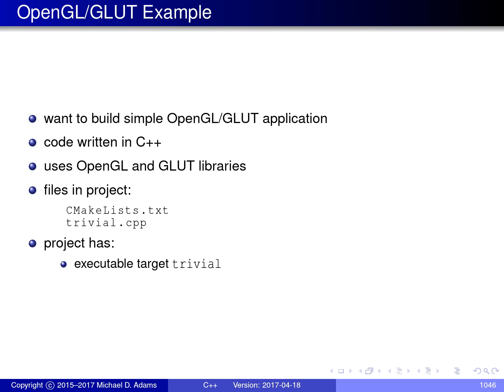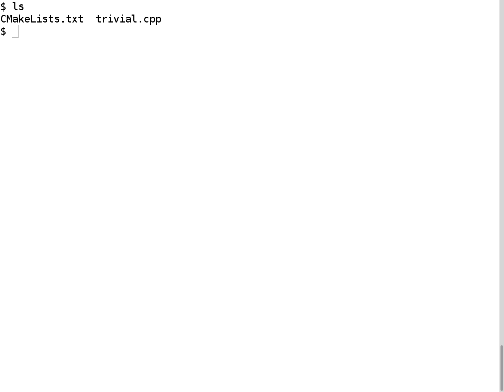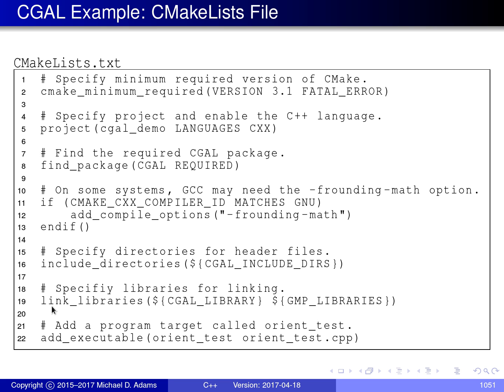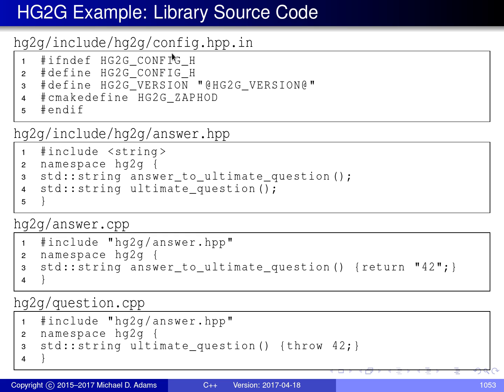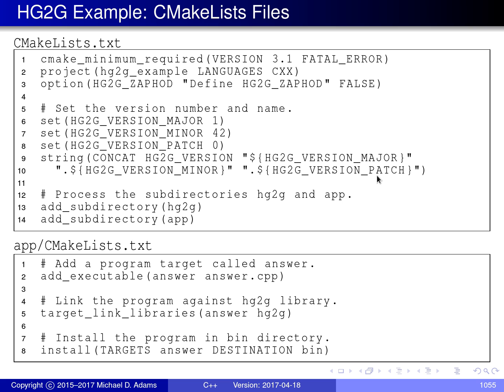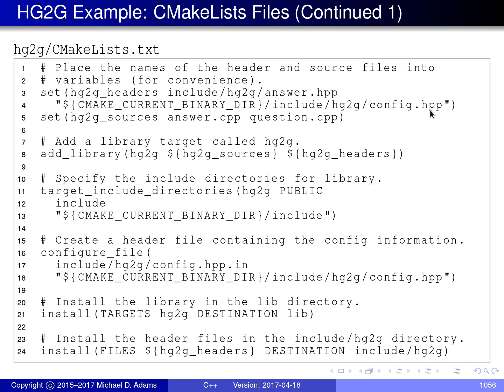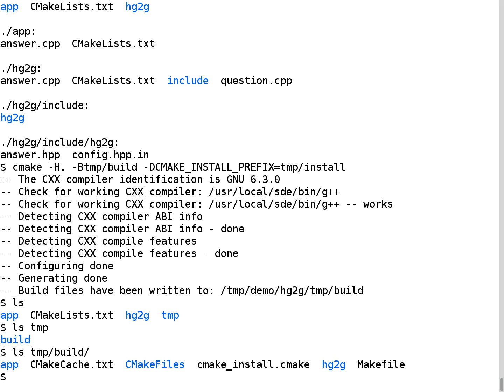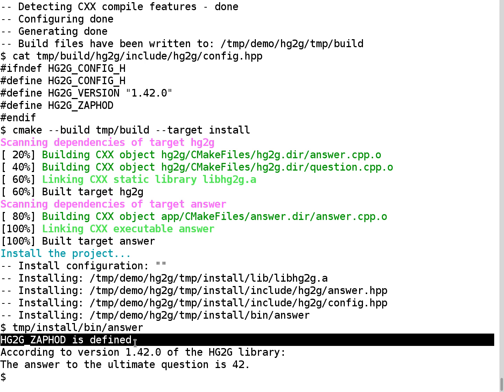C++ Lecture Series --- Build Tools --- Part 4 of N --- CMake Examples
Time Offsets:
Title [00:00:00-00:00:16]
Section: Examples [00:00:16-00:00:21]
OpenGL/GLUT Example [00:00:21-00:00:44]
OpenGL/GLUT Example: Source Code [00:00:44-00:01:05]
OpenGL/GLUT Example: CMakeLists File [00:01:05-00:03:48]
OpenGL/GLUT Example: Demonstration [00:03:48-00:05:25]
CGAL Example [00:05:25-00:05:57]
CGAL Example: Source Code [00:05:57-00:06:20]
CGAL Example: CMakeLists File [00:06:20-00:08:43]
CGAL Example: Demonstration [00:08:43-00:10:25]
HG2G Example: Overview [00:10:25-00:11:09]
HG2G Example: Library Source Code [00:11:09-00:12:36]
HG2G Example: Application Source Code [00:12:36-00:13:13]
HG2G Example: CMakeLists Files [00:13:13-00:16:13]
HG2G Example: CMakeLists Files [00:16:13-00:17:24]
HG2G Example: CMakeLists Files (Continued 1) [00:17:24-00:21:01]
HG2G Example: Demonstration [Part 1] [00:21:01-00:25:46]
HG2G Example: Demonstration [Part 2] [00:25:46-00:27:43]